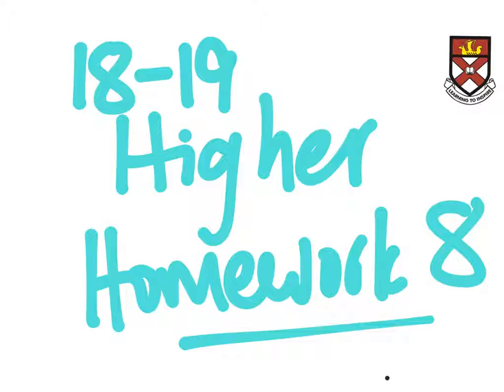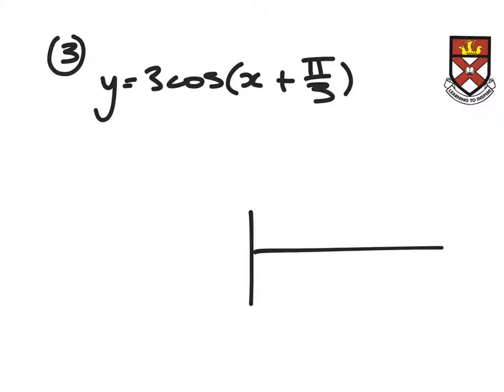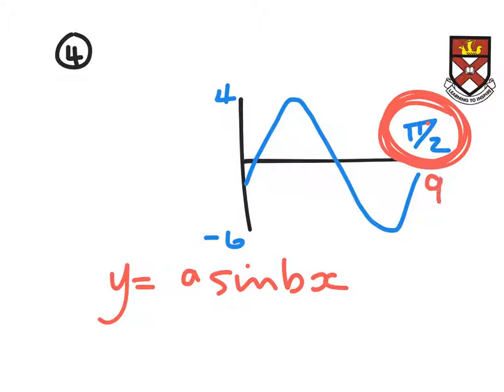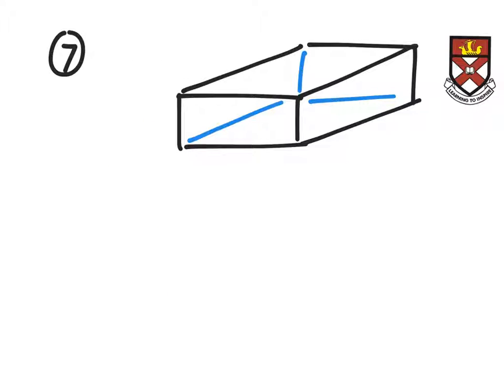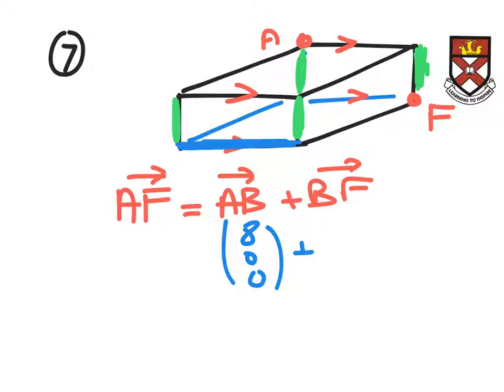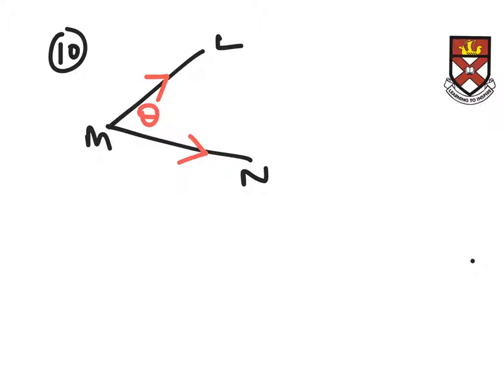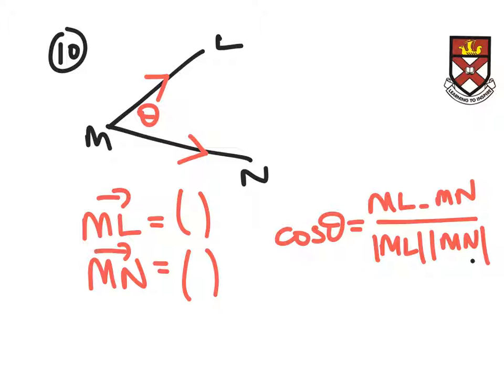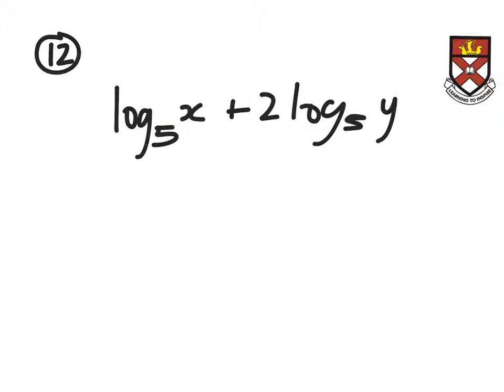18-19 Higher 08